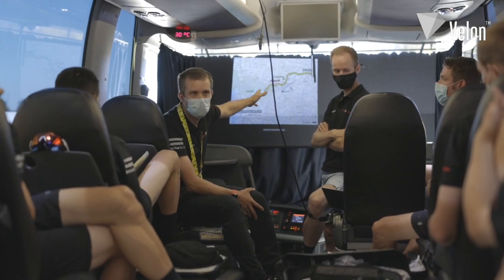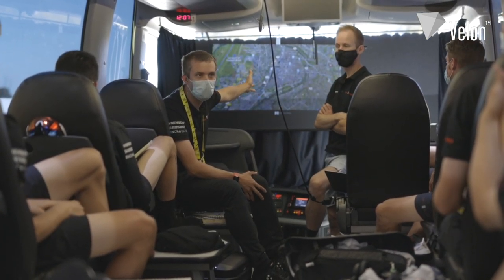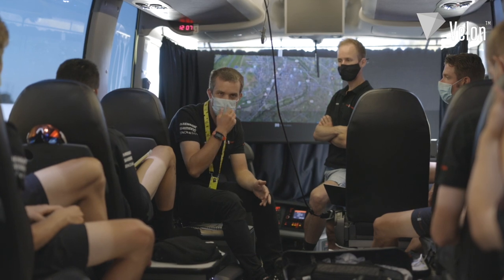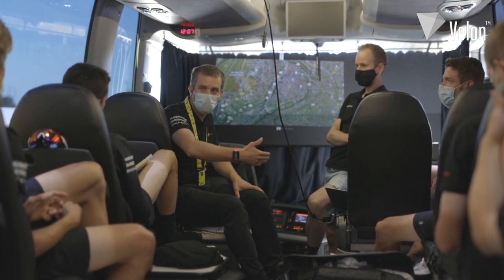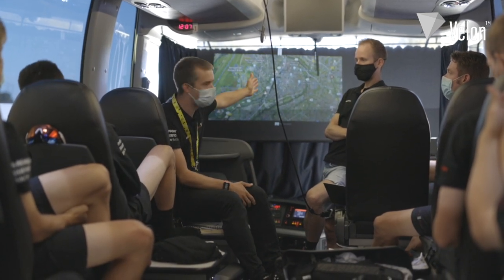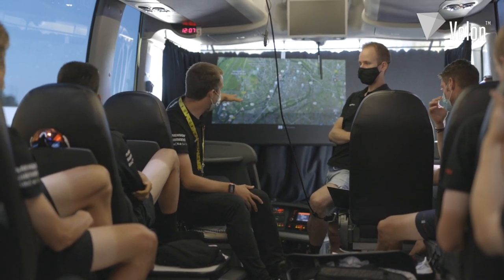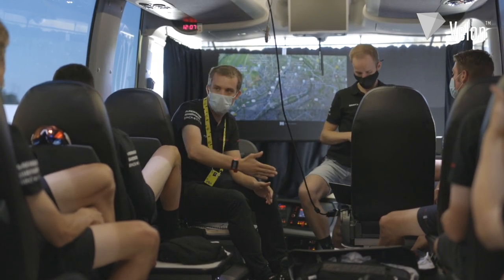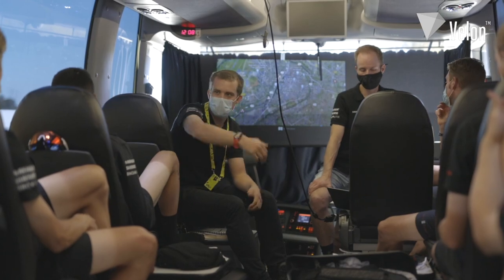Tour de France 2020: Team Sunweb's pre-Stage 11 team talk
Watch as Team Sunweb DS Matt Winston briefs the riders on what turned out to be a hectic finish to Stage 11 at the Tour de France.